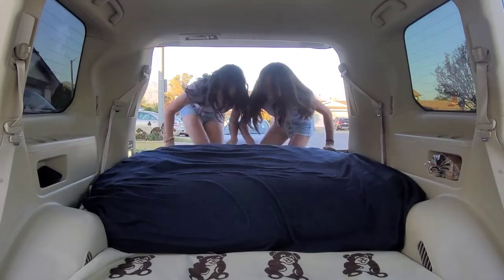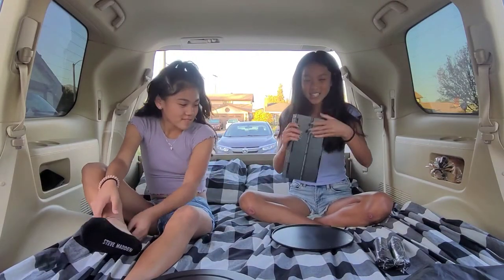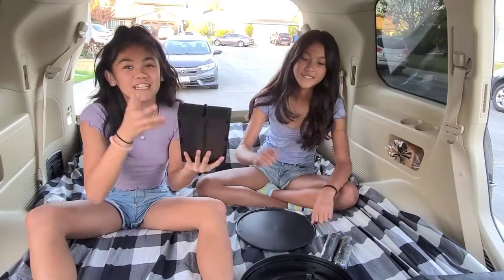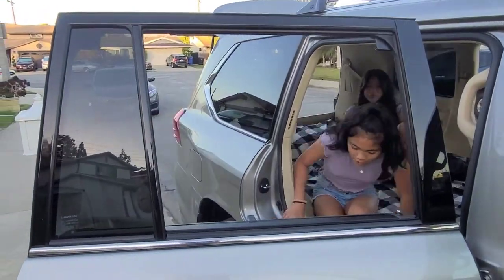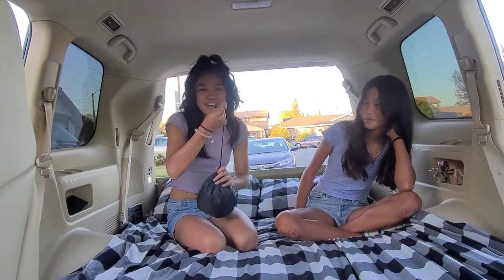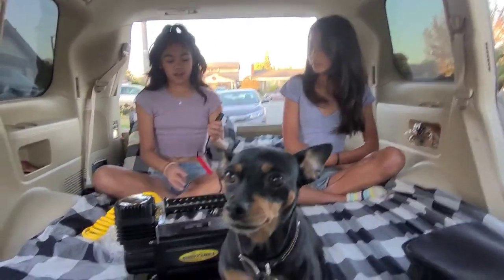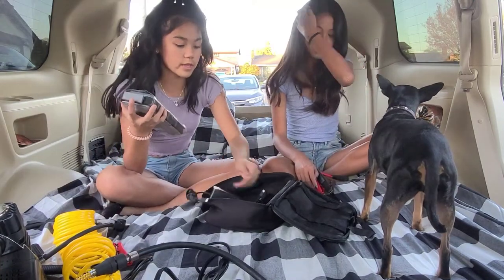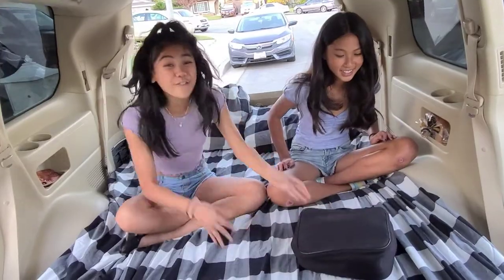Smittybilt 2781, Hulkman Alpha85, Overland / Car Camping Portable Toilet ? 😂, Car Window Shades!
Smittybilt 2781, Hulkman Alpha85, Overland / Car Camping Portable Toilet ? 😂, Nylon Car Window Shades!